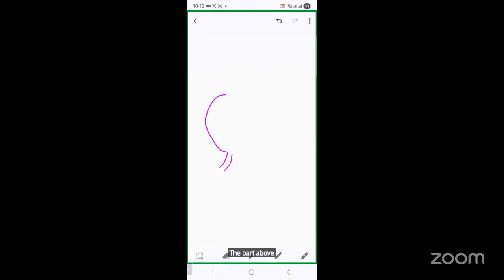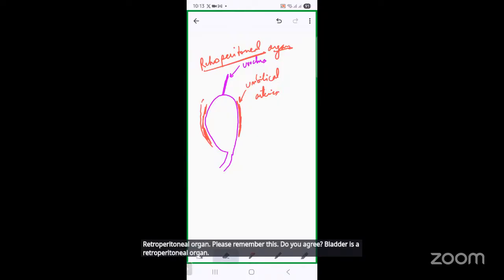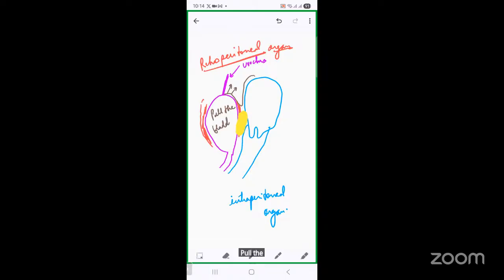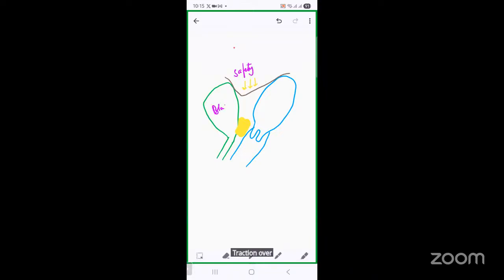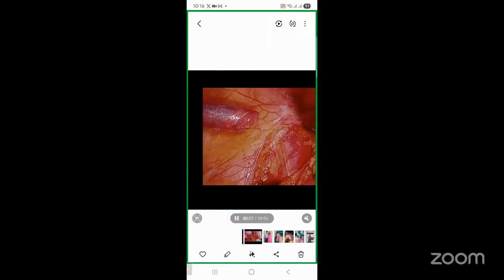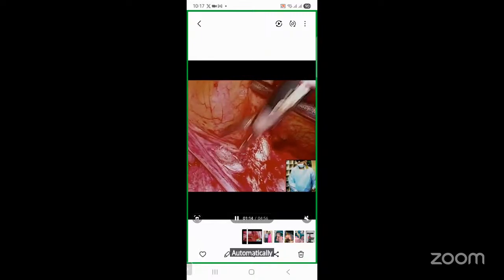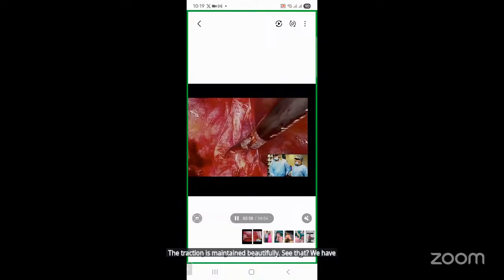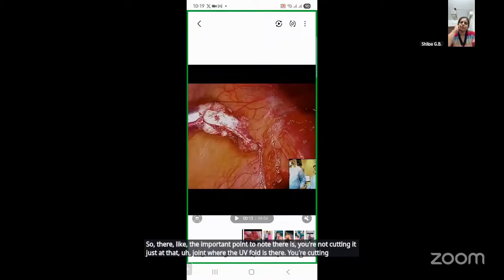Laparoscopy Masterclass 9- Bladder Dissection in TLH